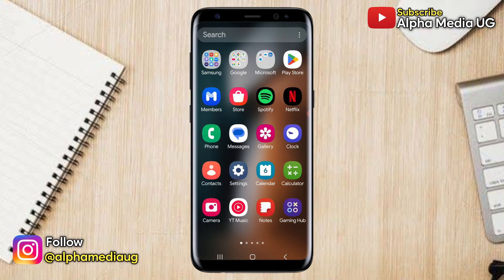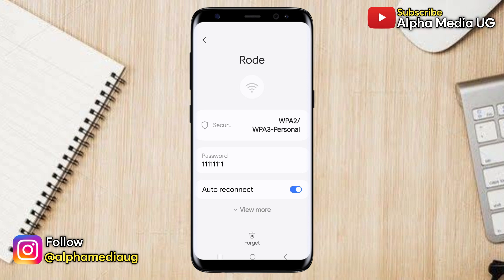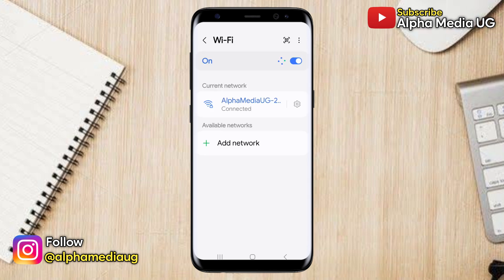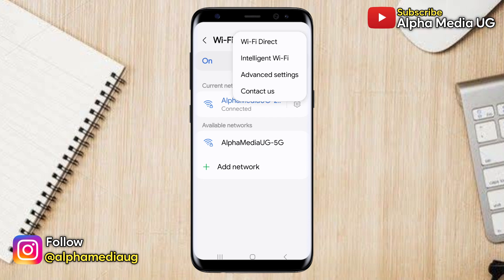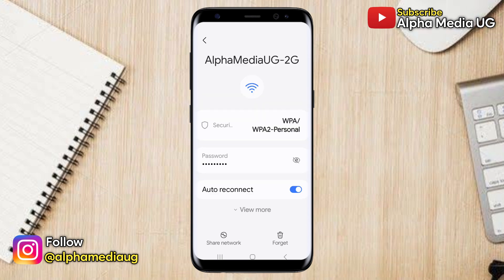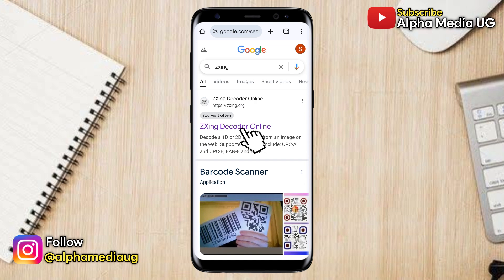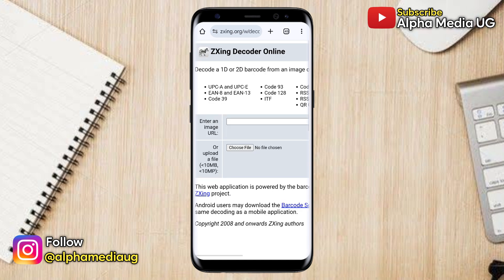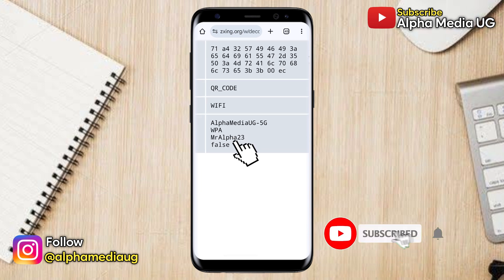How to see connected WiFi Password with & without QR Code 2025